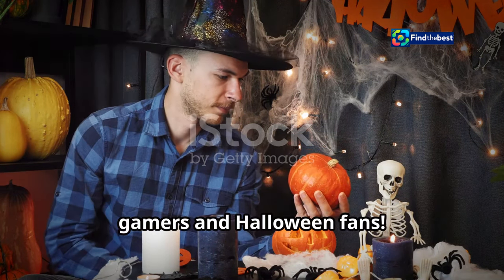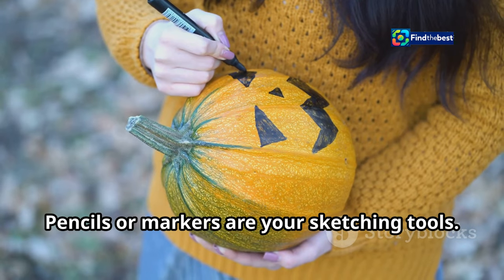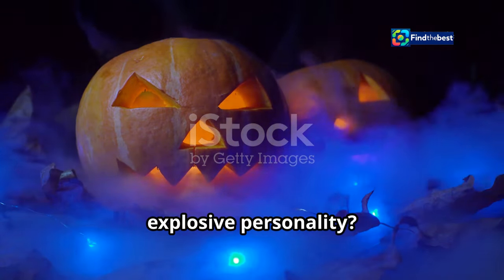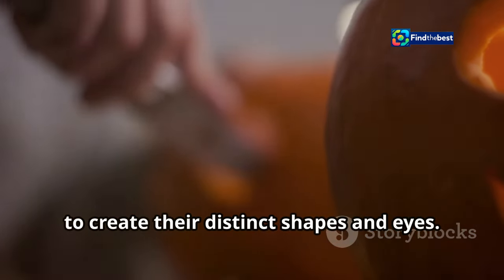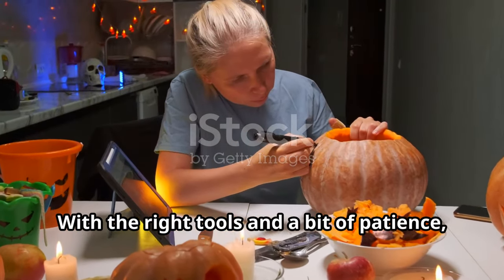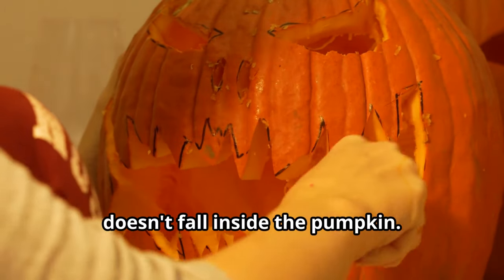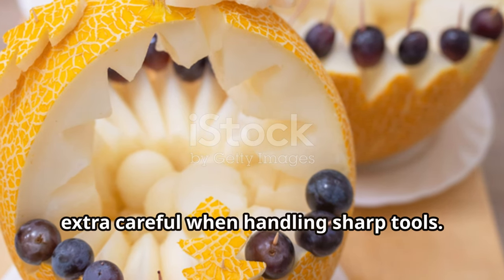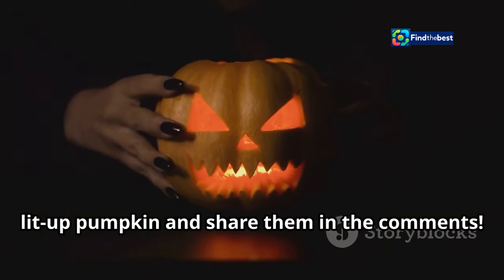"Spooky Gaming Monster Pumpkin Carving: CA-Jack-o-lanterns "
OUTLINE:
00:00:00 Level Up Your Halloween with Spooky Video Game Pumpkins!
00:00:25 Tools and Prep
00:03:01 Which Monster Will Reign Supreme?
00:06:09 Techniques for Terrifying Features
00:10:41 Let There Be (Spooky) Light!
00:11:45 Showcase Your Spooky Masterpiece

🎃 Welcome to our spooktacular pumpkin carving adventure! Join us as we dive into the eerie world of *CA-Jack-o-lanterns* inspired by iconic video game monsters! 👾✨

In this video, you'll see our talented artists take on various designs, from the haunting *Owlbear* 🦉 to the mischievous *Gengar* 👻. Whether you're a gamer or just love Halloween, these gourd-geous creations are sure to inspire your own spooky celebrations.

🛠️ **Carving Highlights:**
- The adorable yet deadly *Metroid* 🥰
- The terrifying visage of the *Majora’s Mask Moon* 🌕
- A possessed *Chain Chomp* 🐾
- And many more chilling designs that will light up your Halloween night!

Grab your carving tools and get ready to unleash your creativity!

🕷️ Let's make this Halloween unforgettable! 🕷️